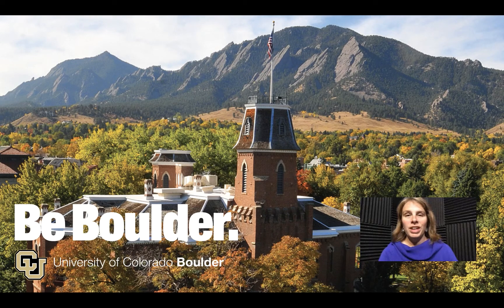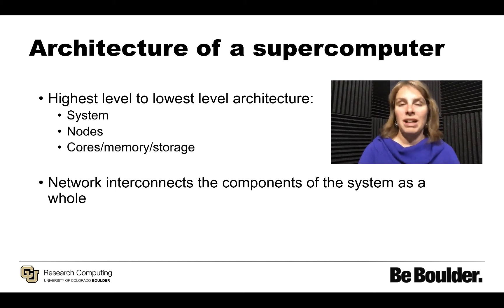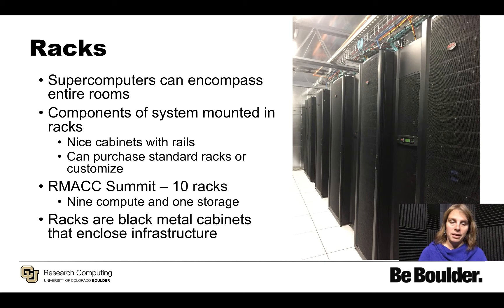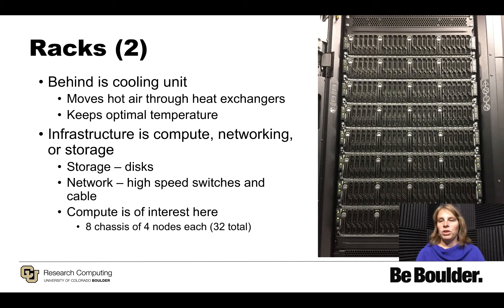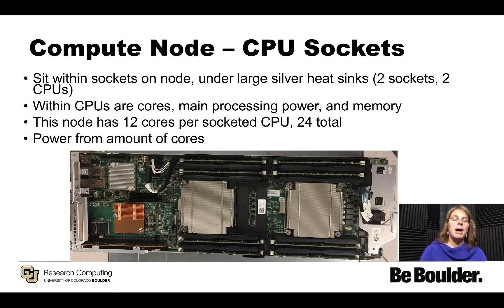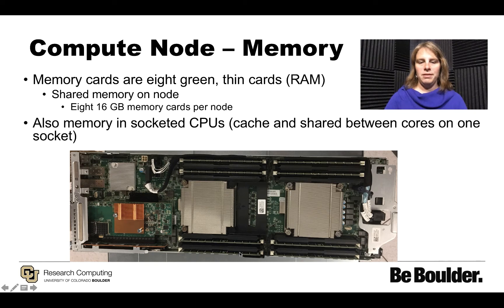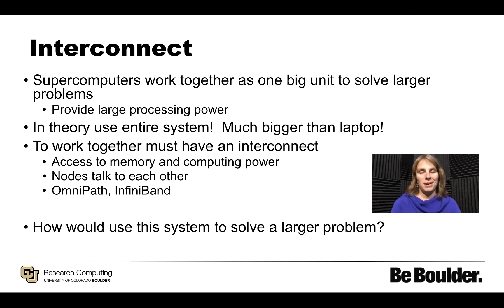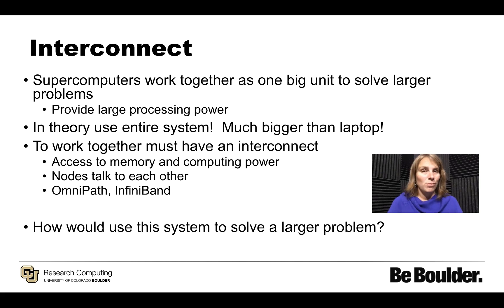HPC Architecture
Learn the fundamentals of high performance and parallel computing, including big data analysis, machine learning, parallel programming, optimization, and more in CU on Coursera's High Performance and Parallel Computing specialization.